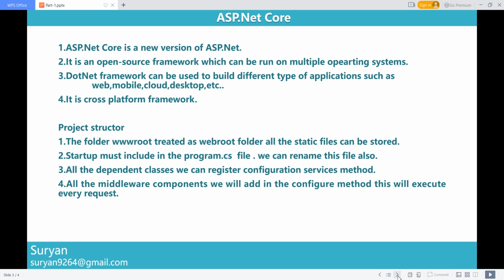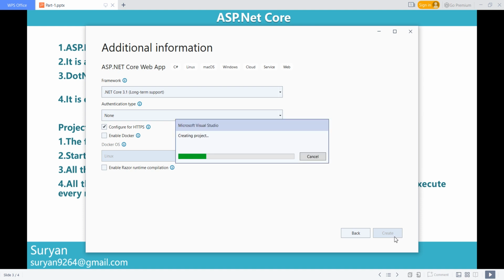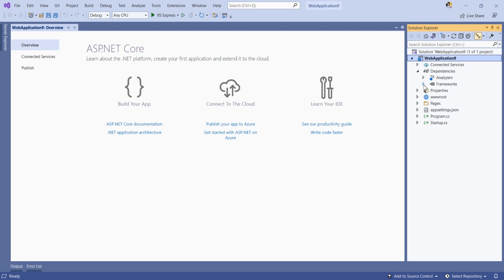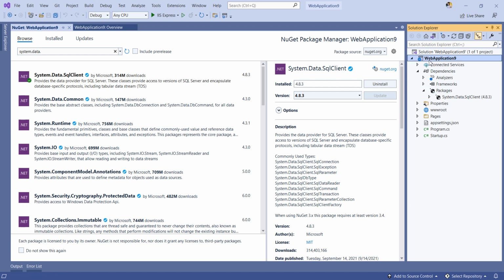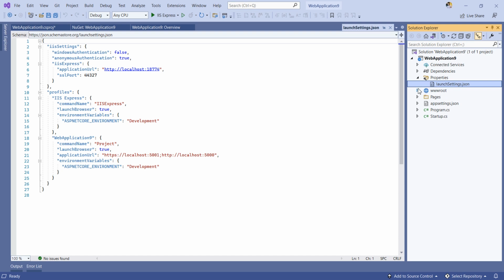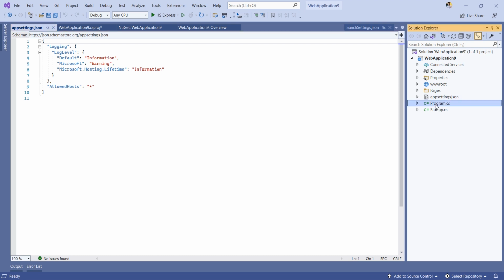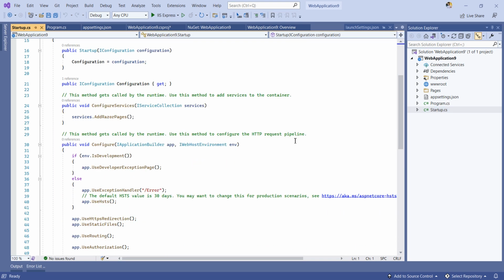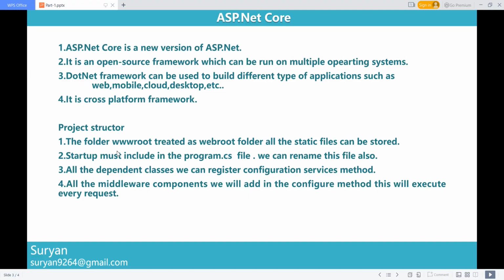Part -1 ASP.NET Core: A Modern Framework for Web Development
1.What is ASP.Net Core
2.Create a New ASP.Net Core
3.Project Structure

1.ASP.Net Core is a new version of ASP.Net.
2.It is an open-source framework that can be run on multiple operating systems.
3.DotNet framework can be used to build a different type of applications such as web, mobile, cloud, desktop, etc..
4.It is cross-platform framework.
Project structure
1.The folder wwwroot is treated as a webroot folder all the static files can be stored.
2.Startup must include in the program.cs  file . we can rename this file also.
3.All the dependent classes we can register the configuration services method.
4.All the middleware components we will add in the configure method will execute every request.